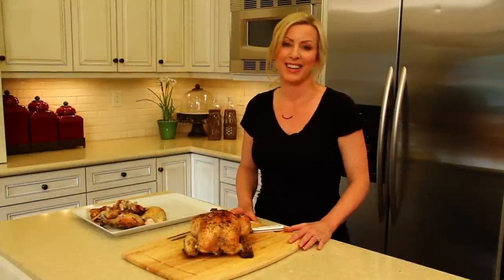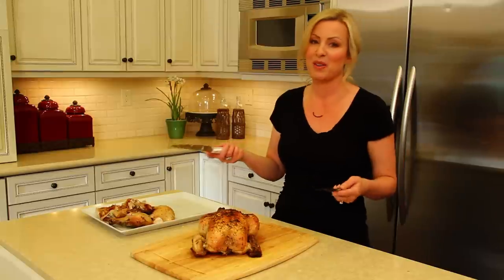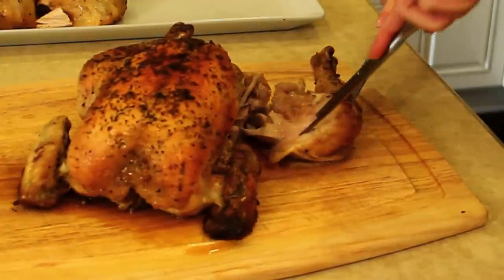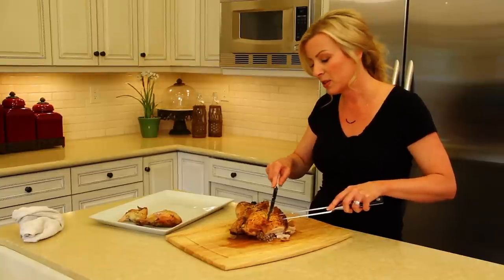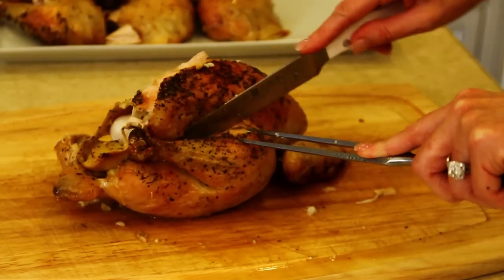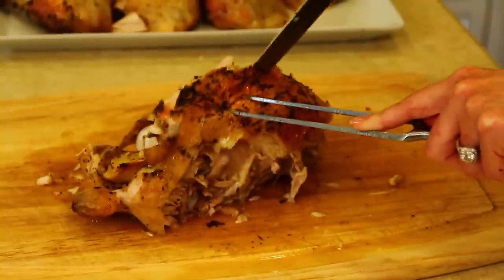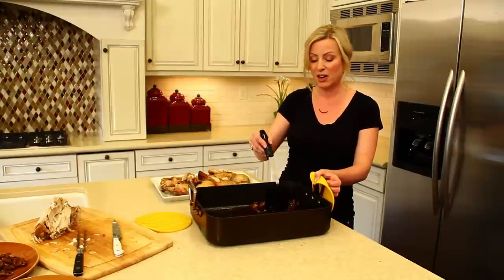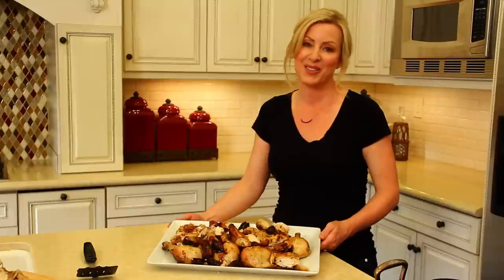How to carve a chicken